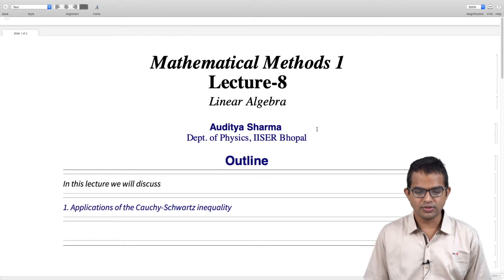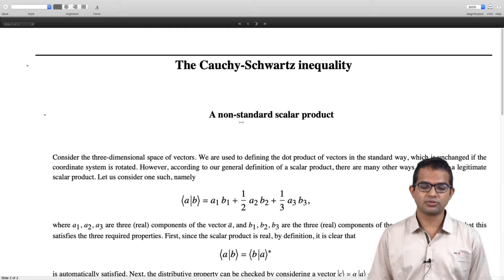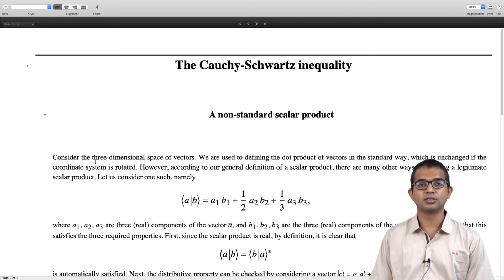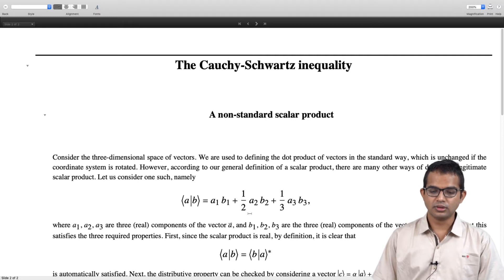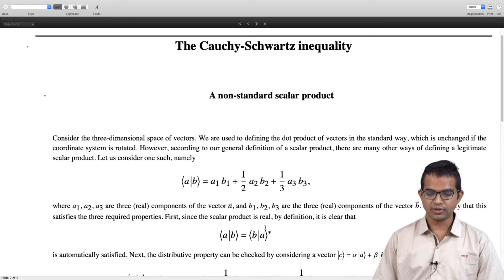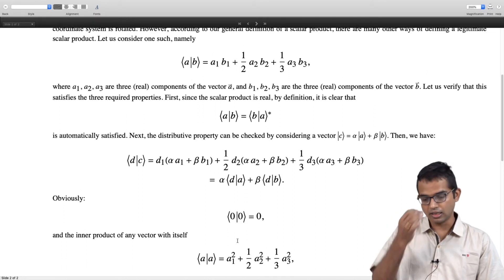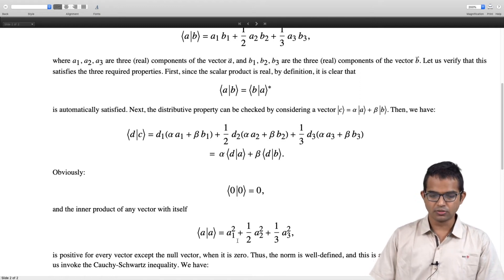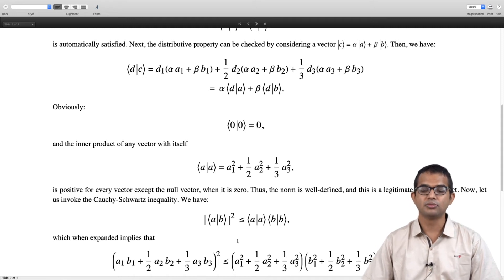mod01lec08 - Applications of the Cauchy-Schwartz inequality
Cauchy-Schwartz inequality, angle between the vectors